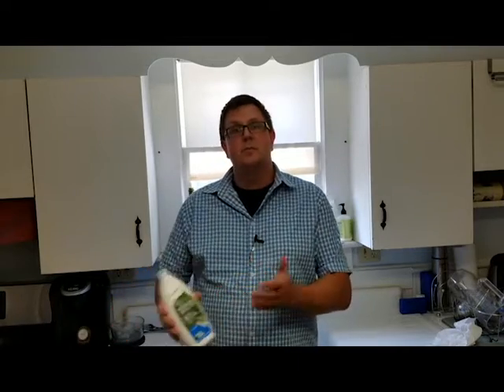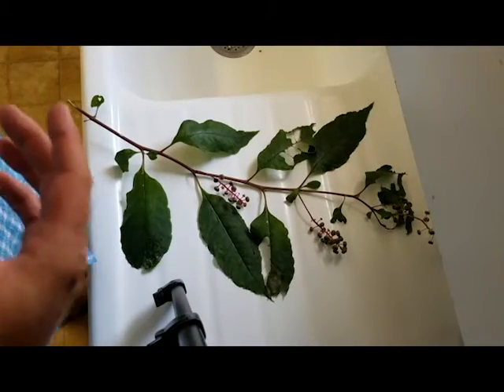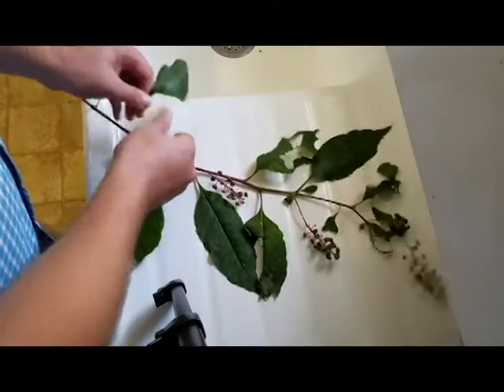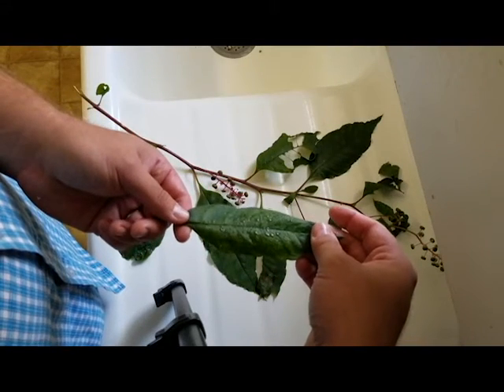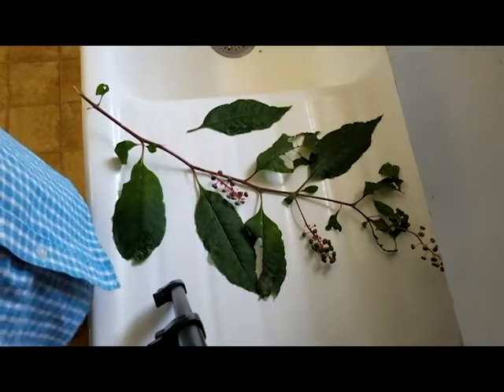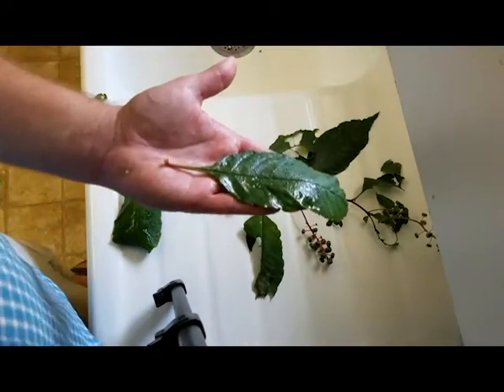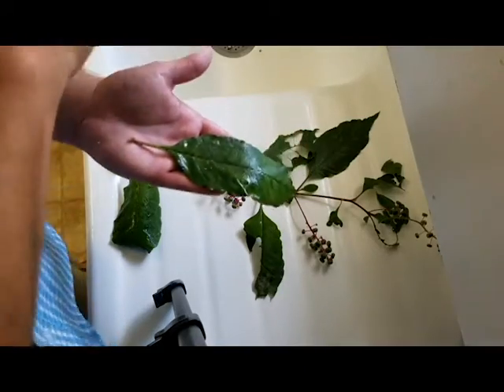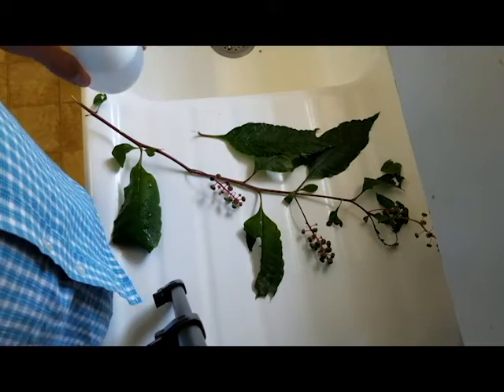Why do weedkiller recipes use dish soap?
A lot of garden hacks and homebrew weedkiller recipes use dish soap. Why? Let's find out.